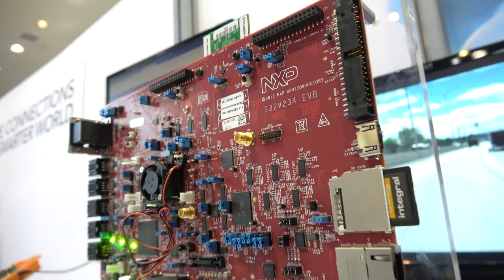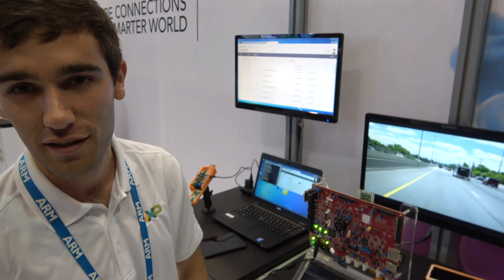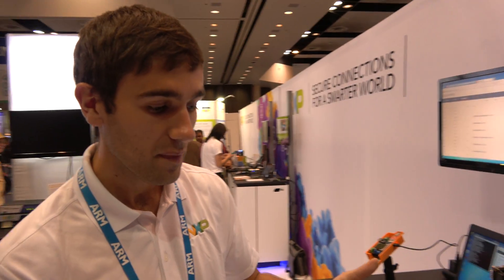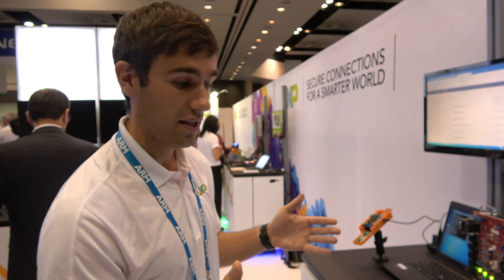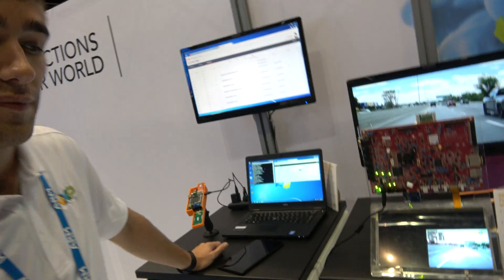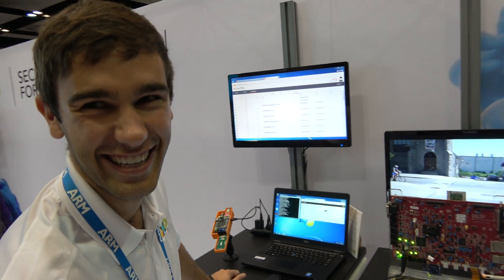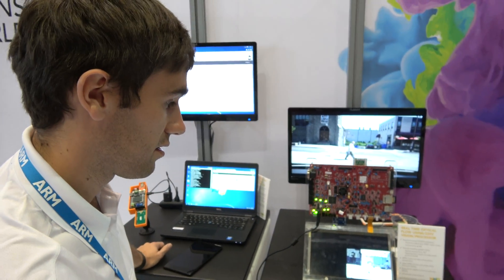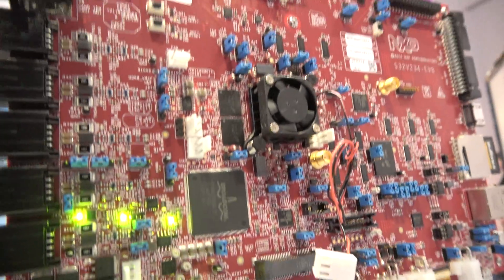NXP S32V vision processor for self-driving cars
An application engineer from NXP demonstrates here their S32V234 automotive-grade image recognition processor that is meant to be used in autonomous self-driving vehicle applications. The board uses 4 Cortex-A53 cores , and an "Apex" signal processor that allows the image to be split into parts and processed on with algorithms in addition to an ISP for filtering. The demonstration is a camera feed processed to show object tracking, with relative motion speed and direction indicated. The board is also meant to recognize traffic signals , and supports 4 cameras with specific framerates for 360° vision processing.